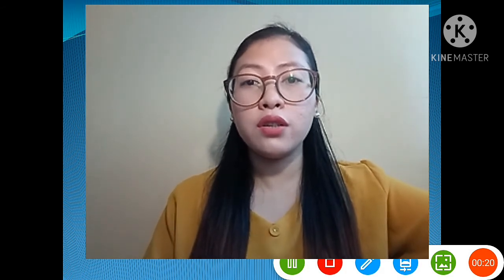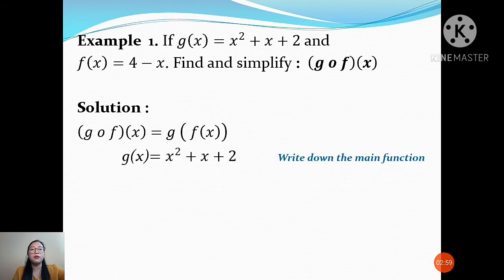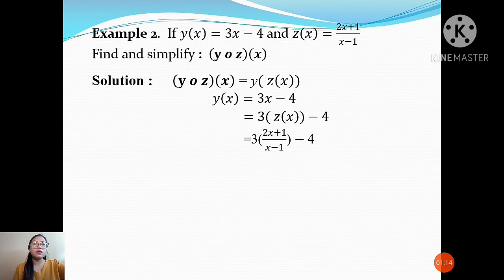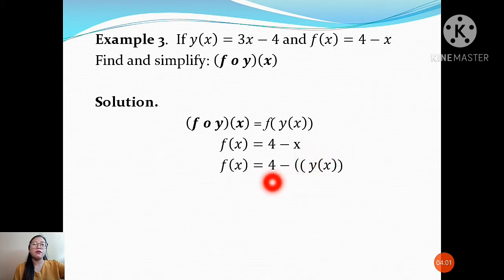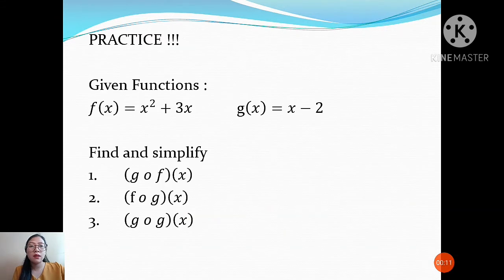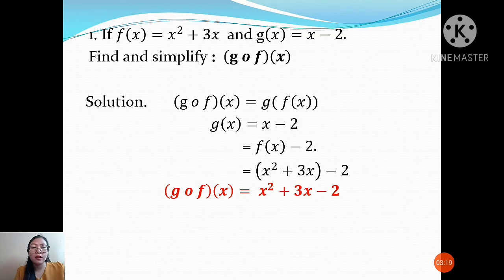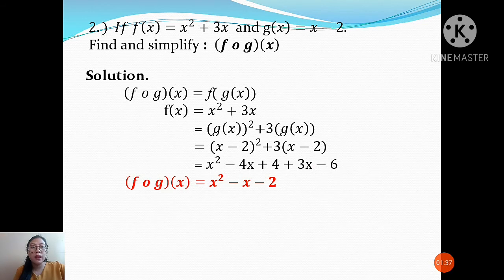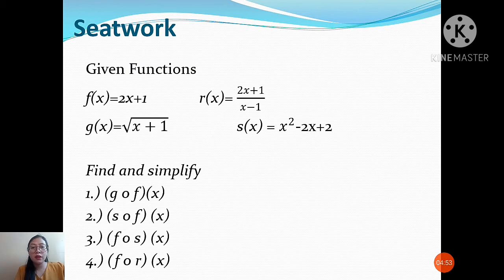Composition of Functions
Let f and g be functions. The composite function, denoted by (f ο g), is defined by (f o g)(x)=f[g(x)]

The process of obtaining a composite function is called function composition.